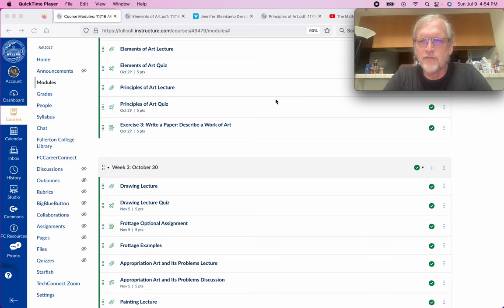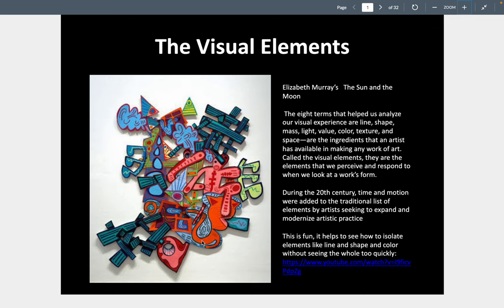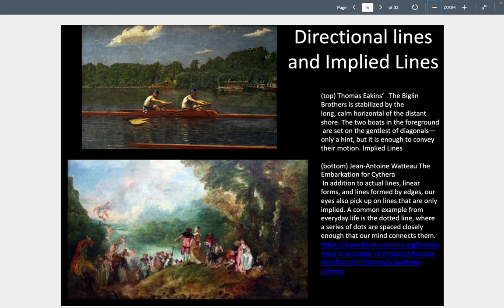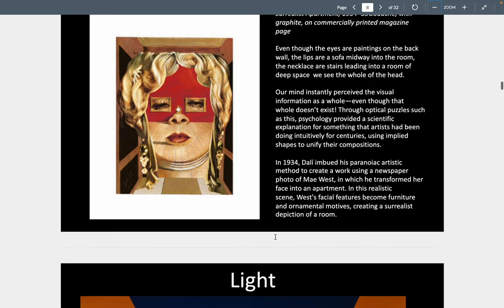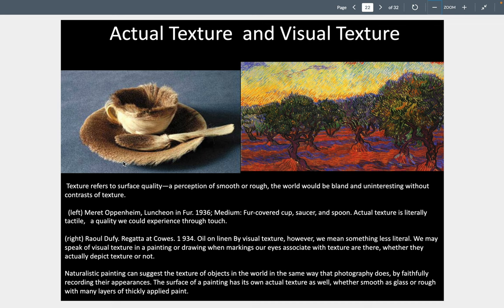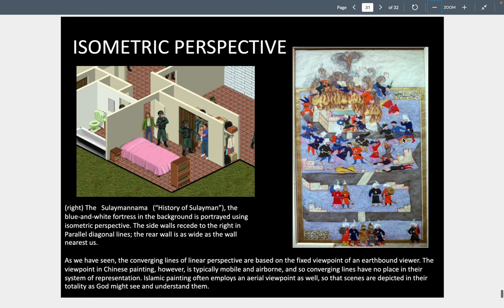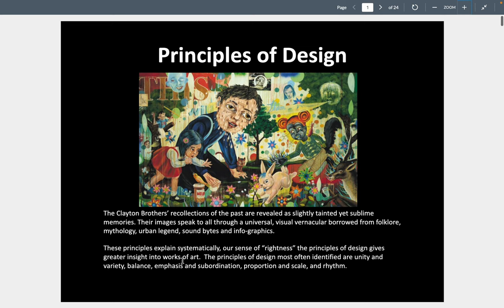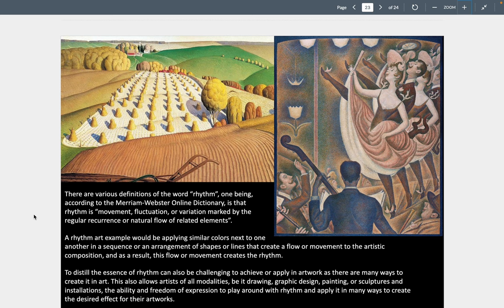ARTH 100 Elements and Principles Lecture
Lectures on the formal elements and organizing principles in art.